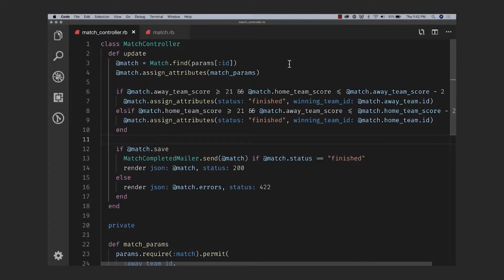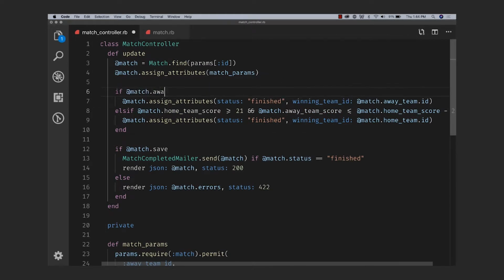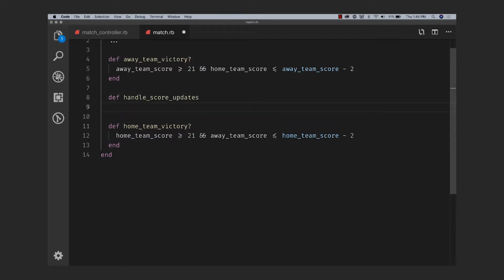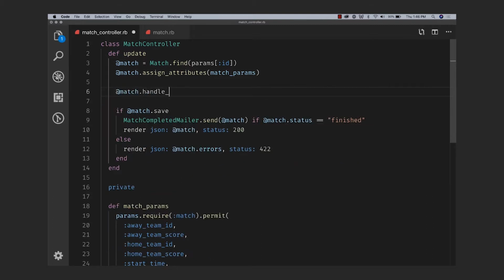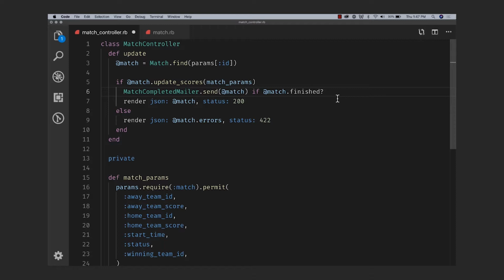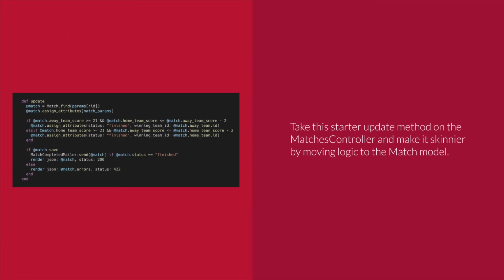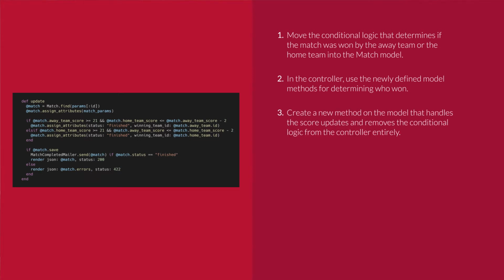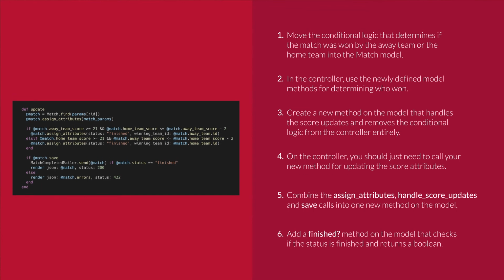Ruby on Rails - Logic in Models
In this video you will learn how to add business logic to models.